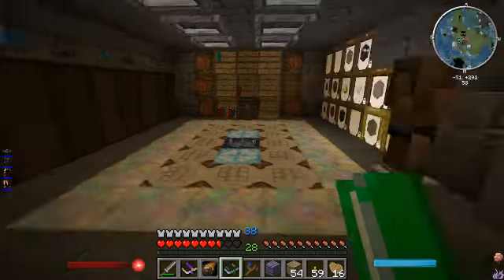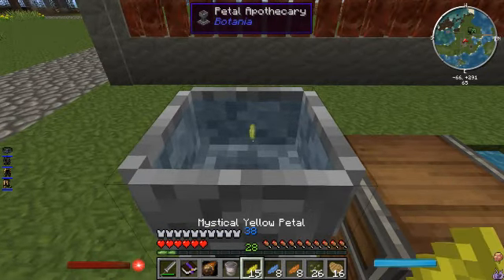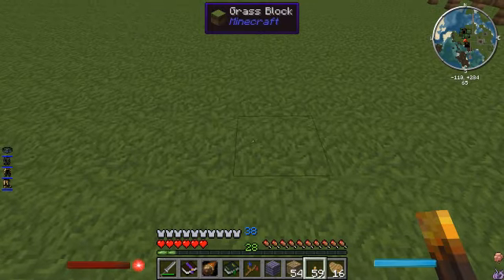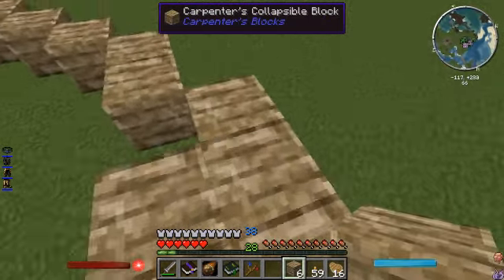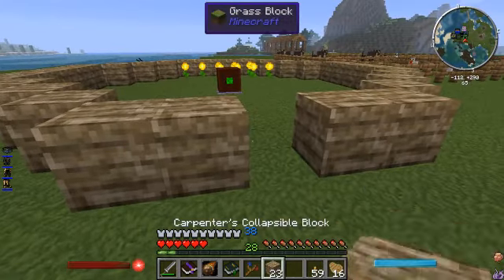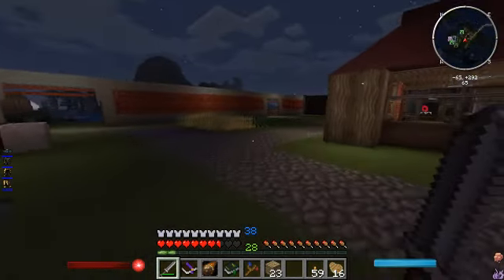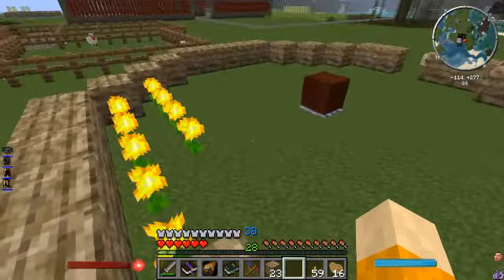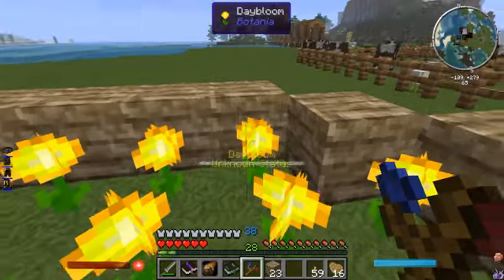Wizard Training - Season 2 - Episode 38 - Daybloom Garden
Starring
Jason as Magius96

Intro & Credits Background Music
"Savage Grace" by Purple Planet

Special thanks
Notch. Creating Minecraft
DinnerBone. All our Skeleton deaths
PaulSoaresJr. Taught us everything

Game footage recorded with permission from Mojang via EULA